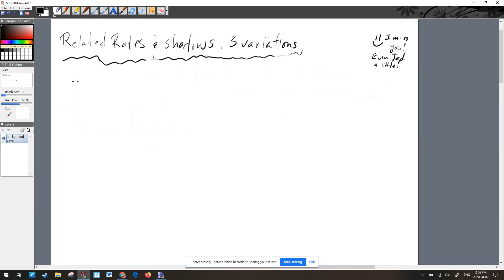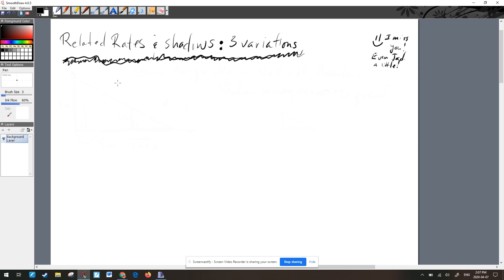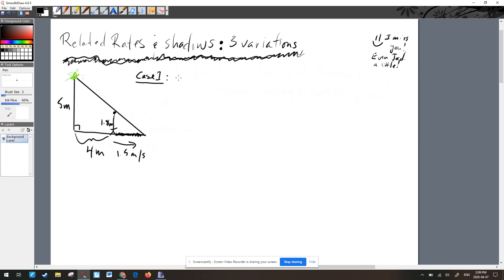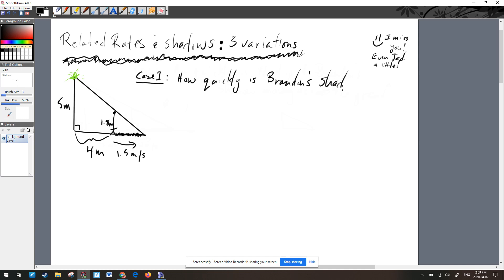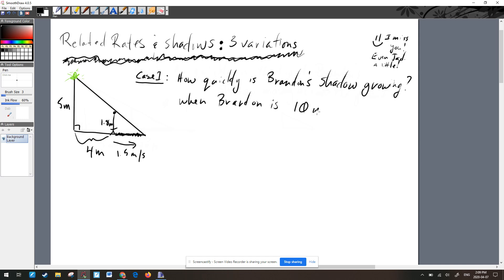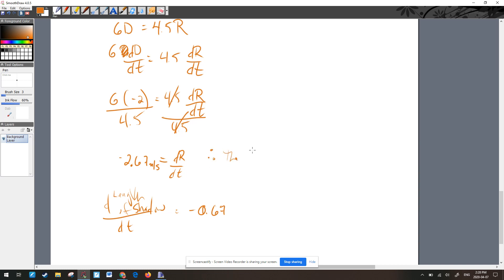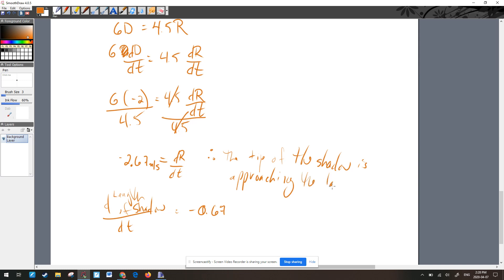Related Rates Shadows Part 1: Case 1 and 2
Related Rates - Shadows.  Case 1 and 2